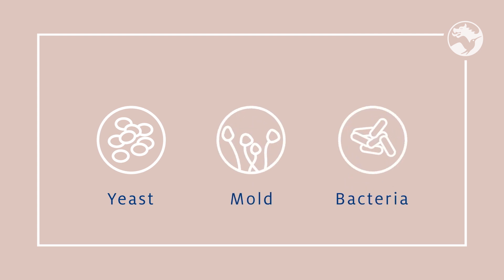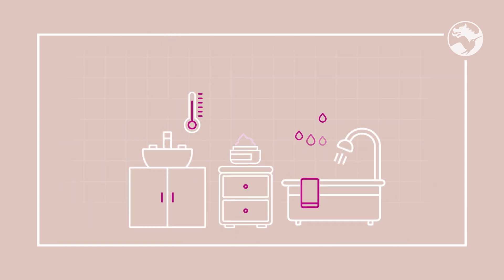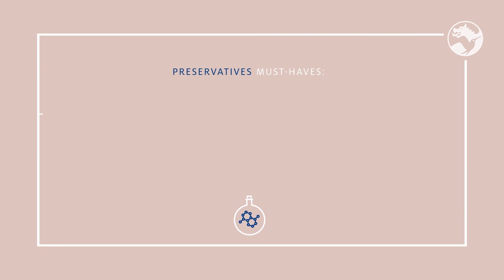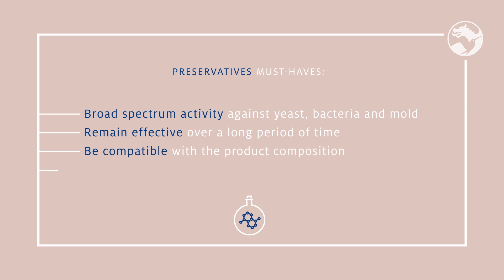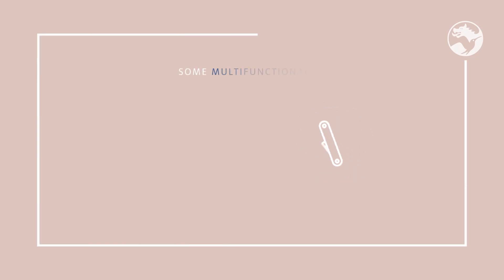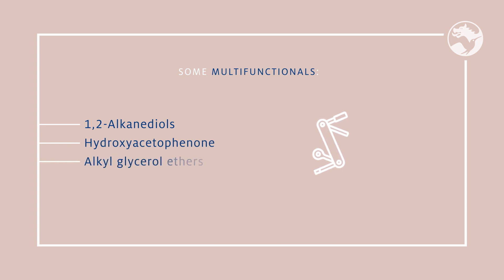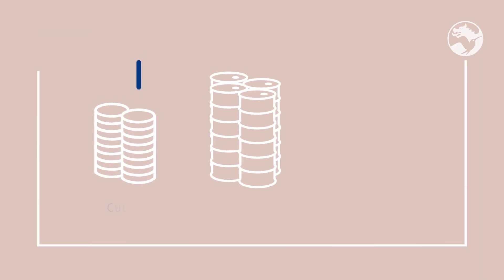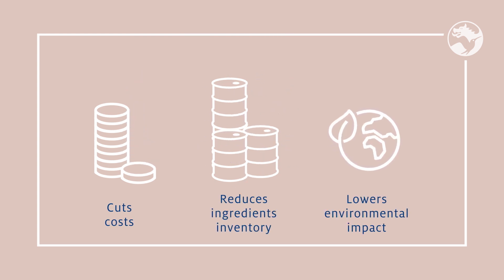Cosmetic Ingredients Masterclass Episode 02 - the philosophy behind product protection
Discover our first season of Cosmetic Ingredients Masterclass. It shines a light on The Secret Heroes of Personal Care: product protection ingredients. Learn with our experts and soon become a master of the subject!